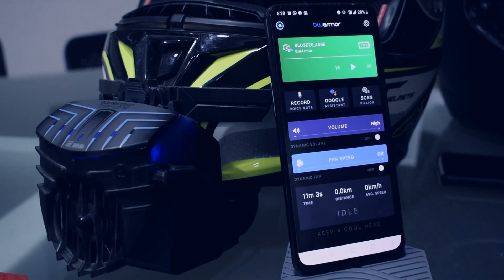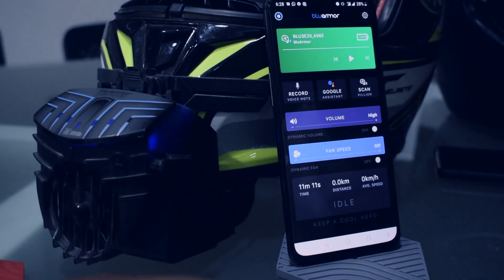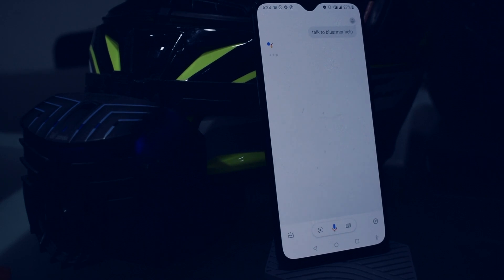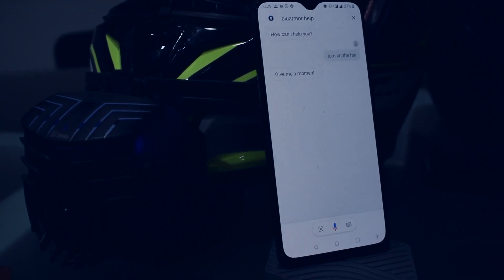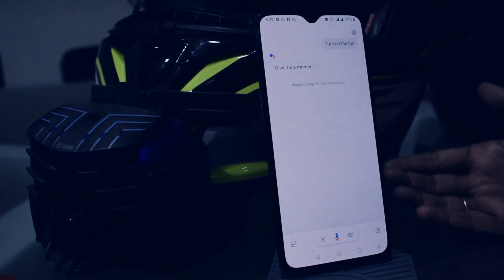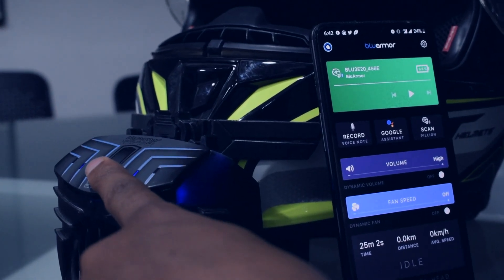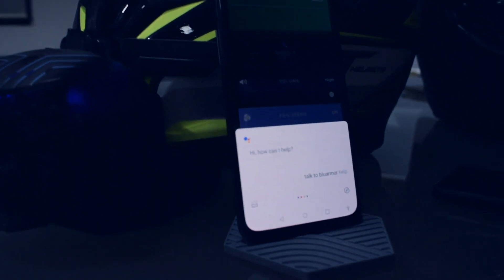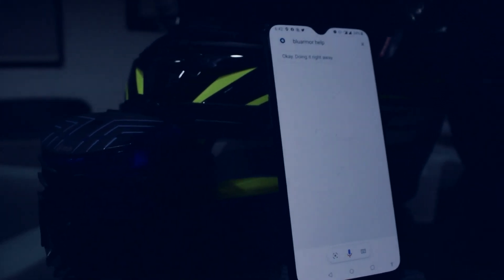BLU3 E20_App_Voice Assist_Android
Here we can learn how to invoke the BluArmor help through the Google Assistant.